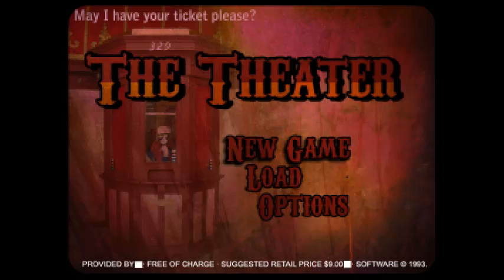The Theater CreepyPasta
I own no rights to the picture or the creepypasta used.

If you have a creepypasta you want me to read and post just leave me a message with the link and I'll be happy to do it!